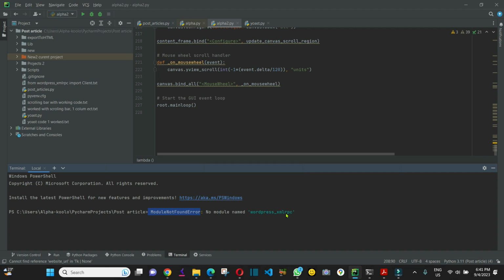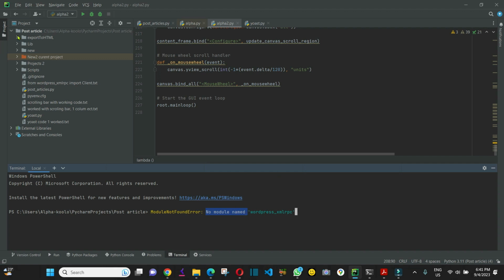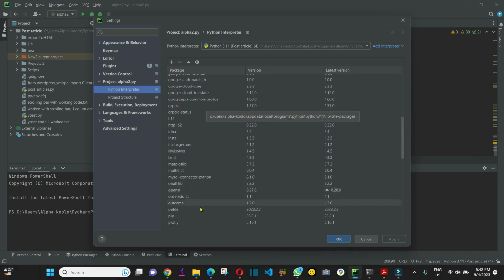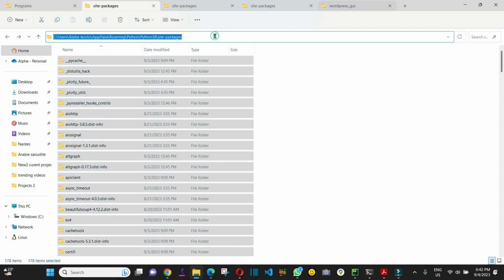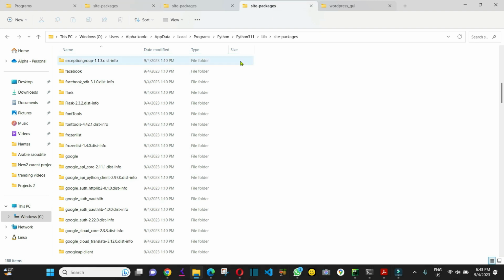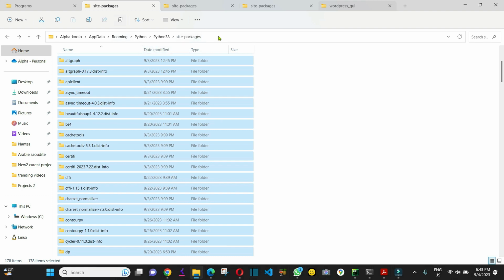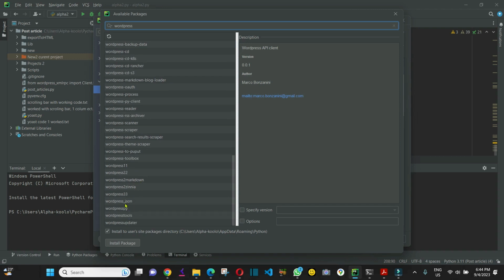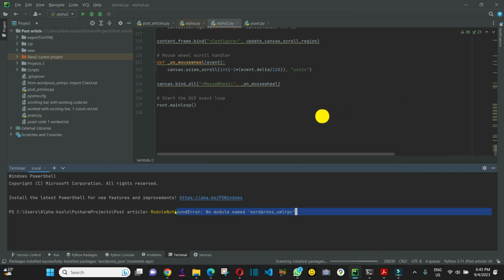ModuleNotFoundError No module named-Python error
How to fix ModuleNotFoundError No module named-Python error